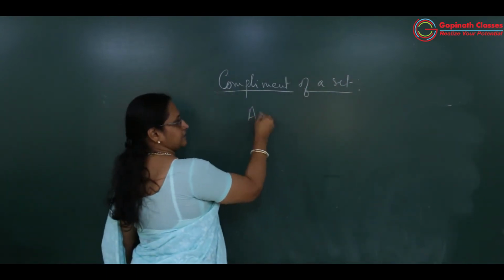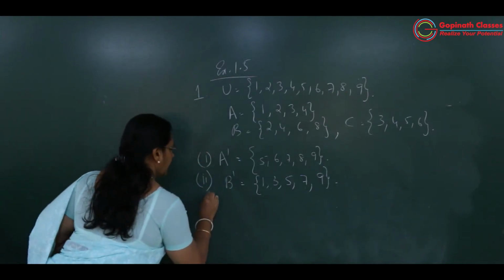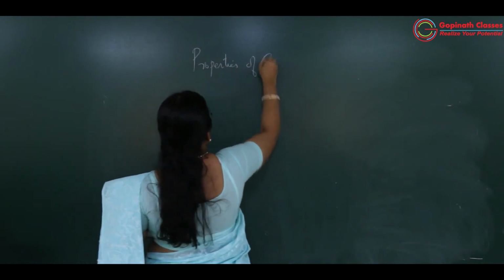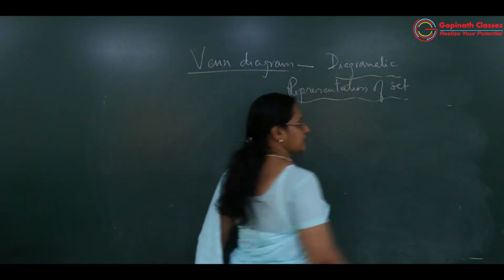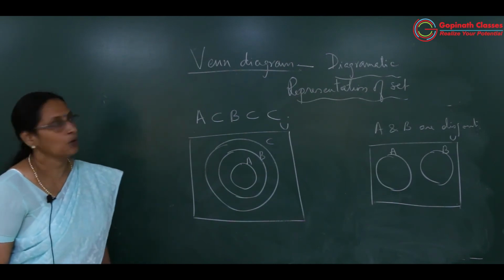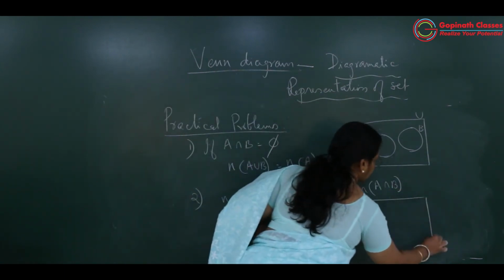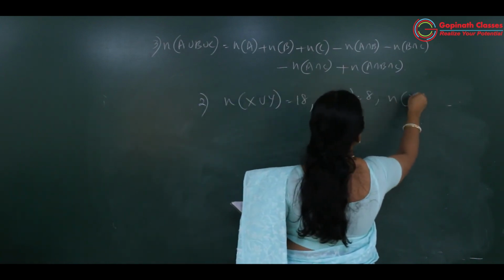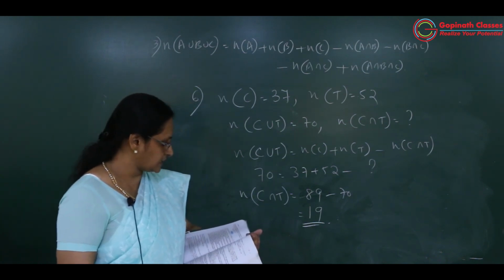Set theory practical problems